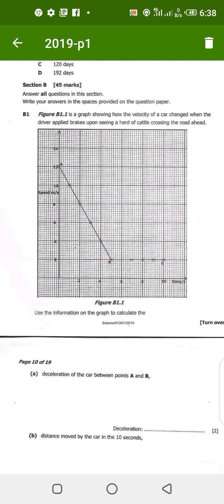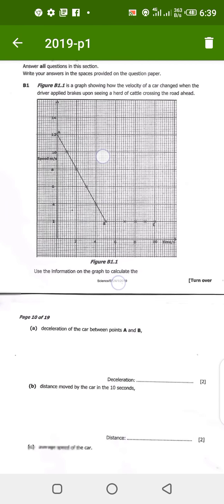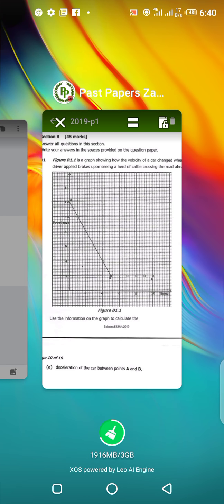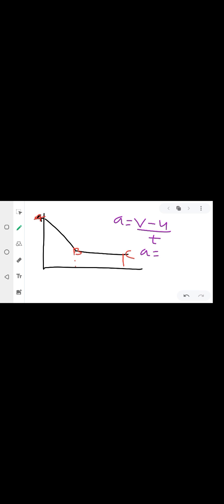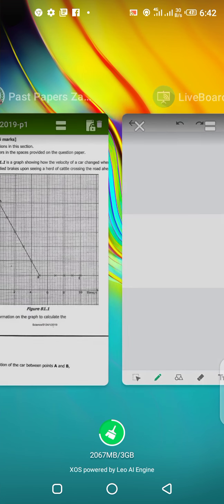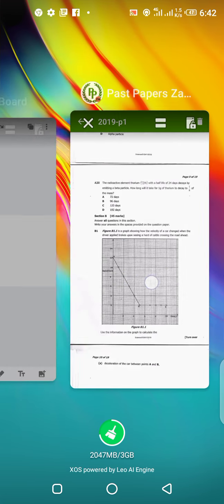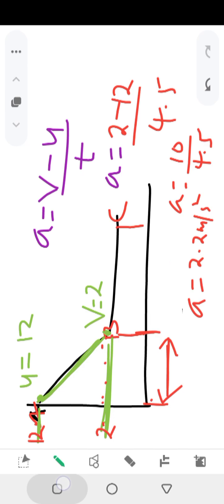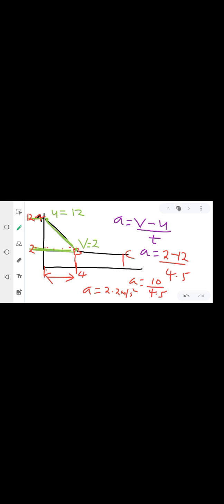HOW TO SOLVE ACCELERATION QUESTION 2019